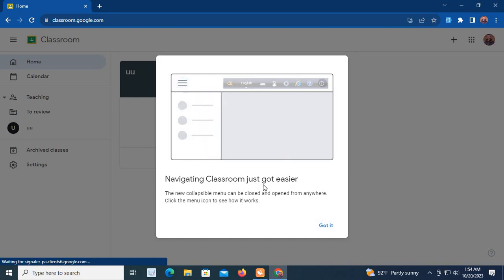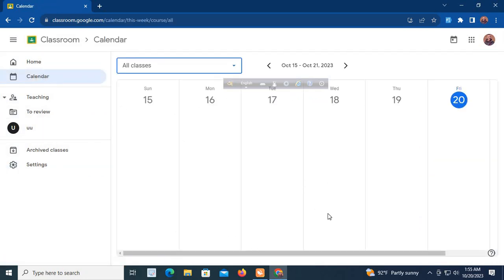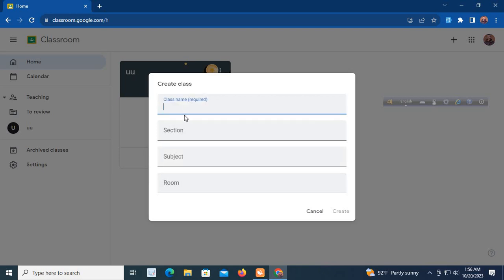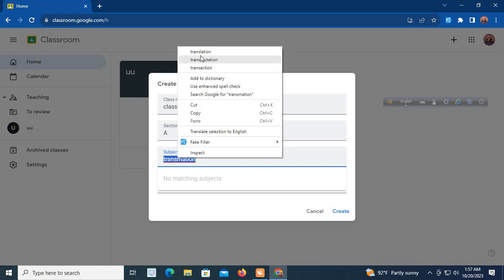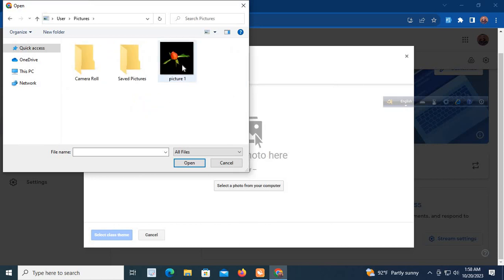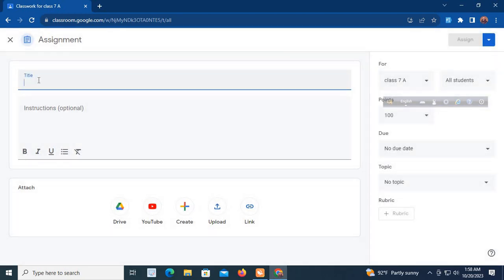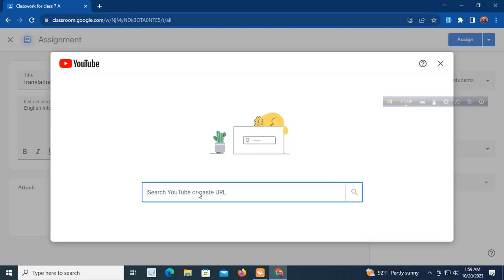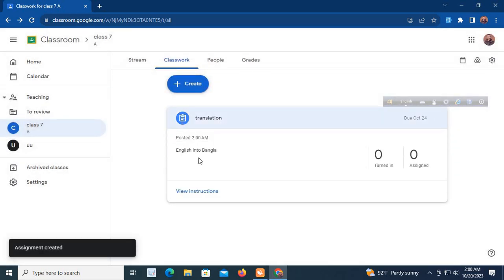Google classroom.google classroom tutorial for students.google classroom join.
Classroom helps teachers save time, keep classes organised and improve communication with students.

Classroom is a new tool in Google Apps for Education that helps teachers create and organise assignments quickly, provide feedback efficiently and communicate with their classes easily. Classroom helps students organise their work in Google Drive, complete and hand it in, and communicate directly with their teachers and peers. Create and collect assignments Classroom weaves together Google Docs, Drive and Gmail to help teachers create and collect assignments paperlessly. They can quickly see who has or hasn't completed the work, and provide direct, real-time feedback to individual students. Improve class communications Teachers can make announcements, ask questions and comment with students in real time – improving communication inside and outside the class. Stay organised Classroom automatically creates Drive folders for each assignment and for each student. Students can easily see what's due on their Assignments page.